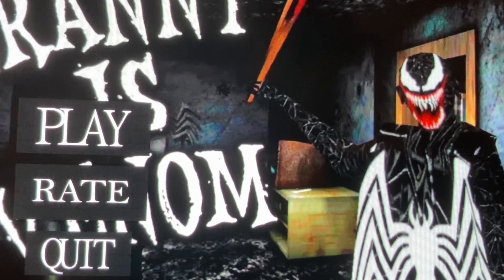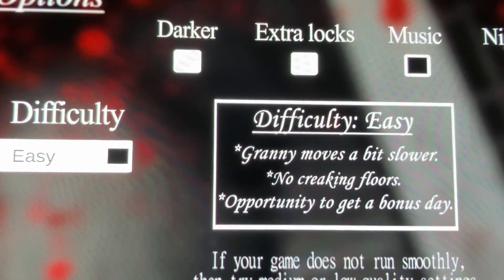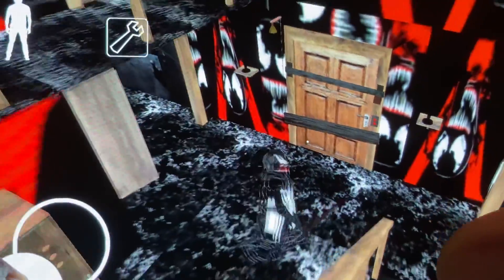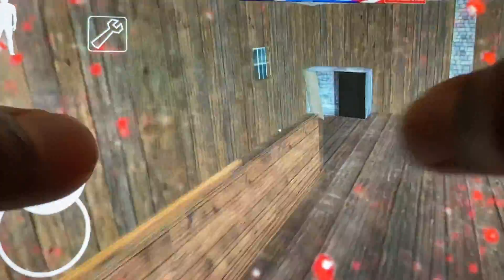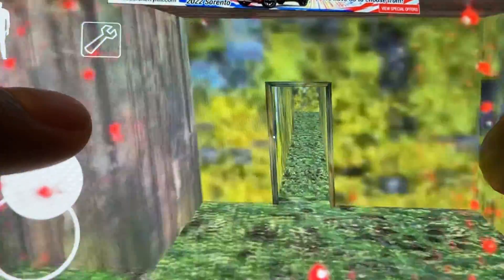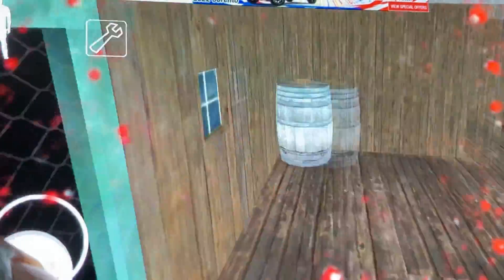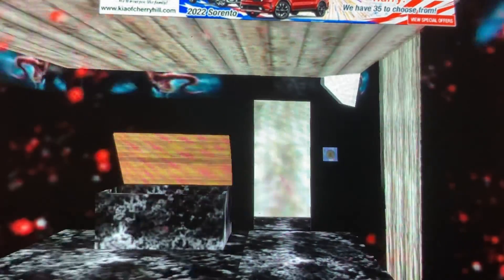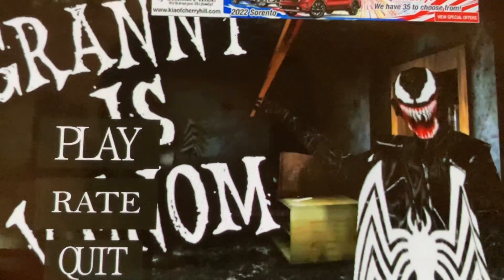Playing venom granny on Jeremy classic show granny mod ￼